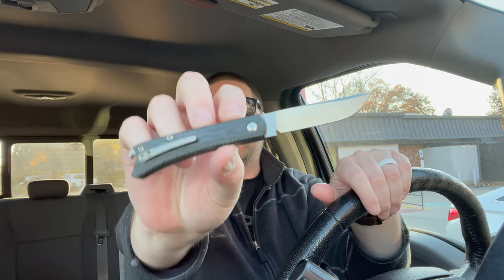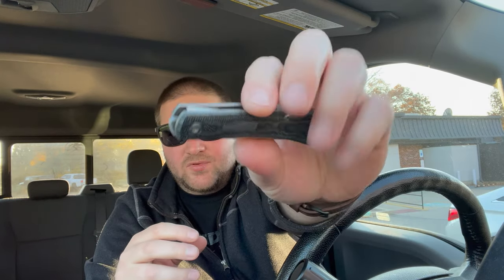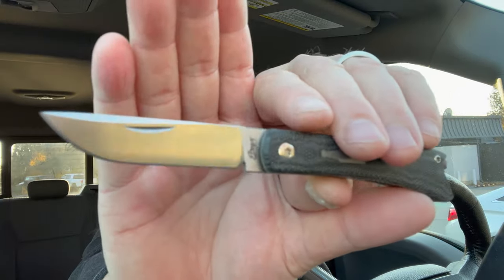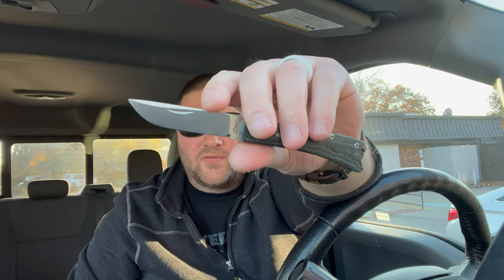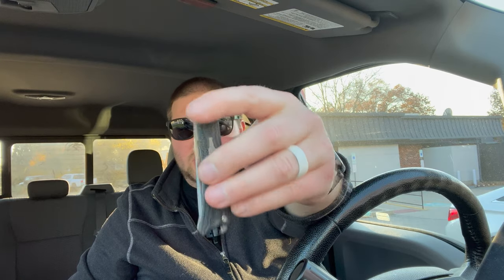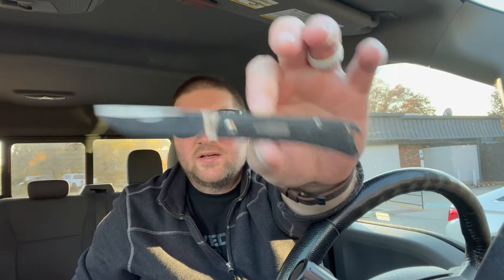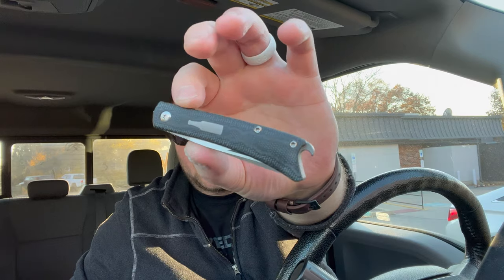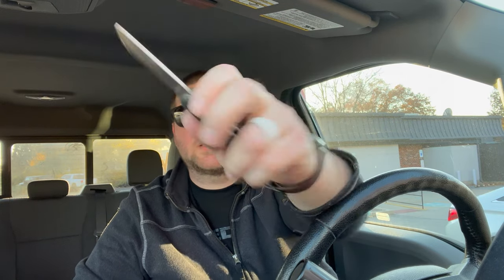Esnyx Beer Buster Jr Full Review